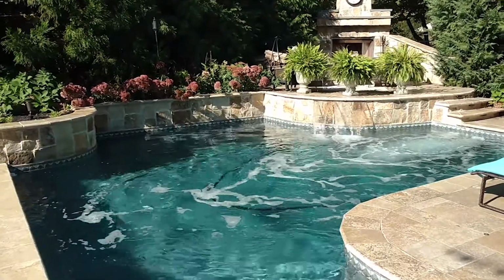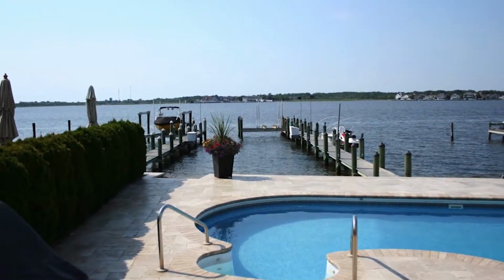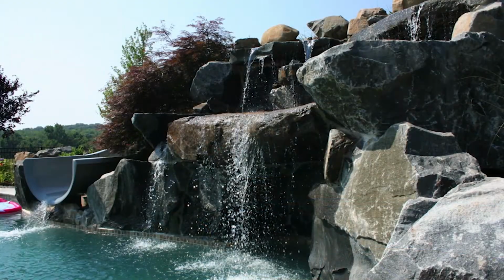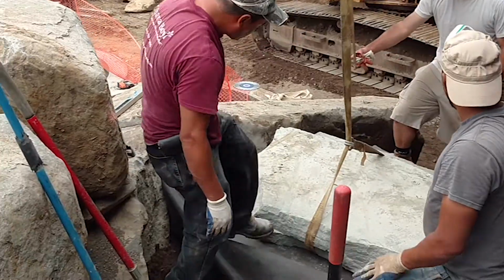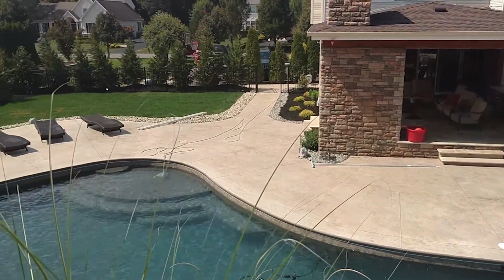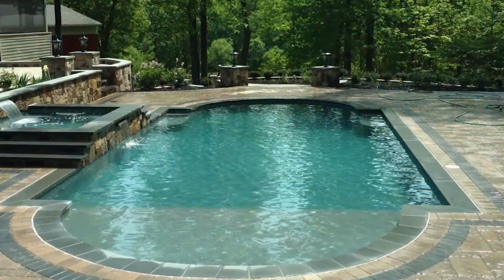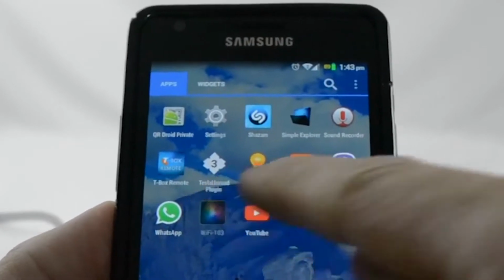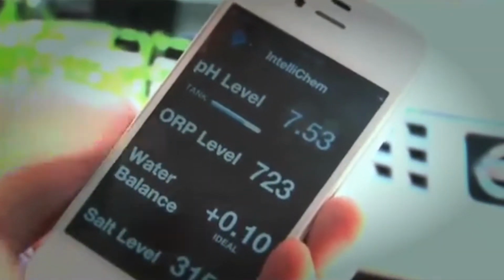Top 3 Pool Construction Chalfont PA 18914 Pool Construction Chalfont PA 18914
Looking for Pool Construction companies in Chalfont, PA? Serving Chalfont, PA, in Bucks County, PA, Elite Outdoor Living, LLC, pool construction, has superior expertise when it comes to swimming pool construction, making it their goal to design and build a swimming pool that not only enhances and compliments your home, but also creates a welcoming and private place to enjoy at your leisure.
Serving Bucks County, PA, Elite Outdoor Living pool builders will design and construct your swimming pool to suit your tastes and integrate with your existing structure and landscape. Whether you are looking for modern, natural, classic, formal, or vanishing edge pool design, they will help you realize your vision.